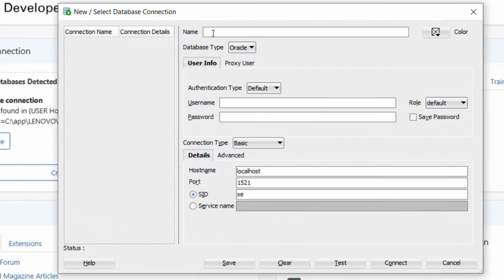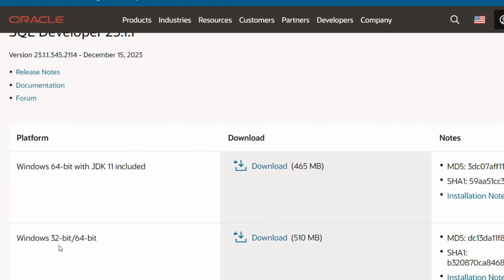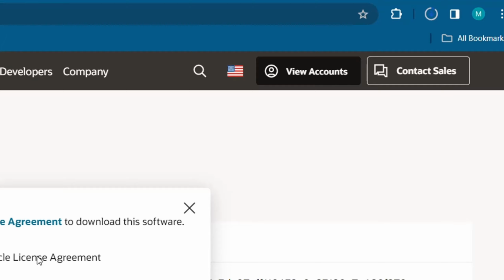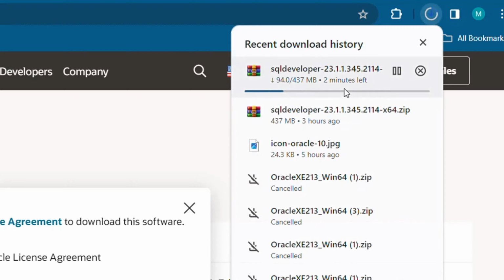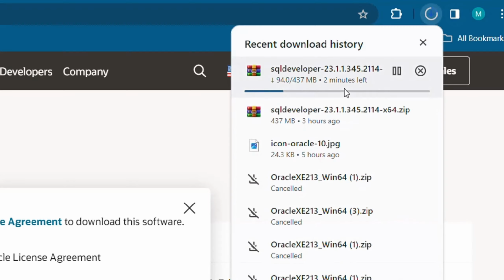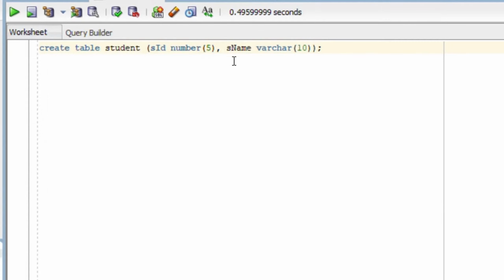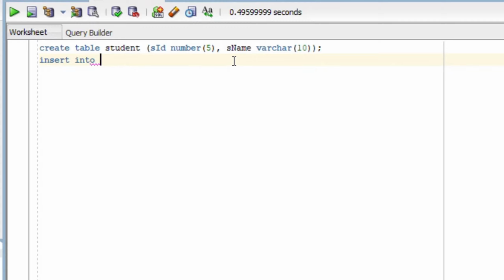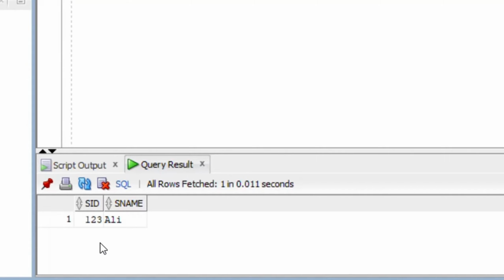How to Unlock HR Schema | How to Connect with Oracle Database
In this video, I explained How to Unlock HR Schema | How to Connect with Oracle Database  which was created to guide students. In the video, I demonstrate the complete project and explain how the app works.

This is  a Complete guiding Process

1)How to download Sql Developers
2)How to unlock HR Schema
3)How to connect with Oracle Database
4)How to write Queries

Our YouTube channel focuses on programming and covers a variety of topics such as tips and tricks, coding tutorials, and more. This How to Unlock HR Schema | How to Connect with Oracle Database is just one of the many programming projects that you showcase on your channel.

Overall, Our video provides a valuable resource for viewers who are interested in learning more about app/web development with different programming language. It's a great example of how programming can be used to create engaging and fun games/apps that users can enjoy.

Our channel is about Programming. We cover lots of cool stuff such as Tips & Tricks, Coding Tutorials, and much more.

1.
2.
3.
4.
5.
6.
7.
8.
9.
10.
11.
12.
13.
14.
15.
16.
17.
18.
19.
20.